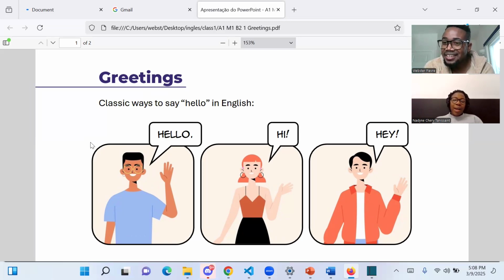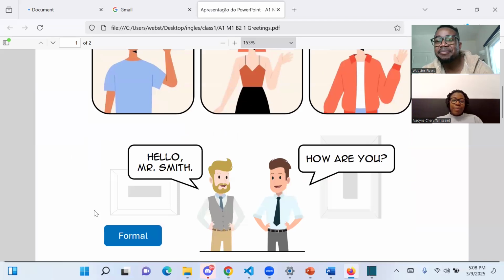Aprann anglè an dirèk #1